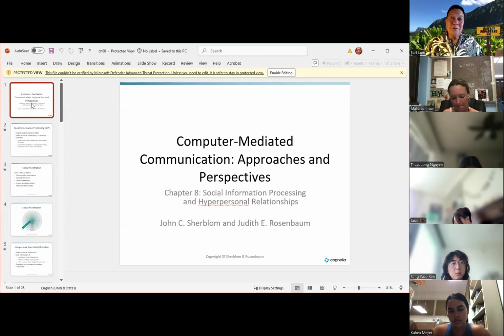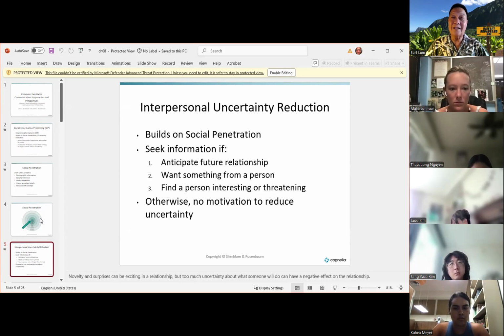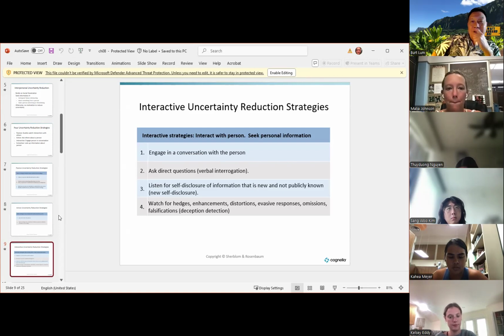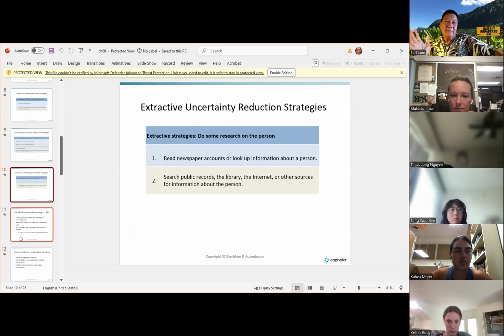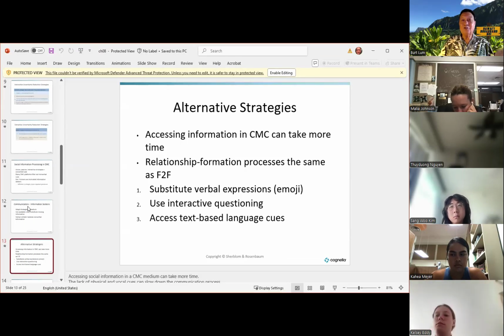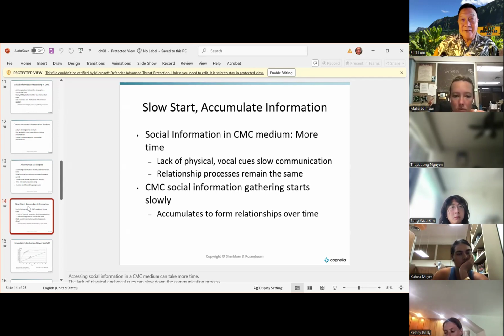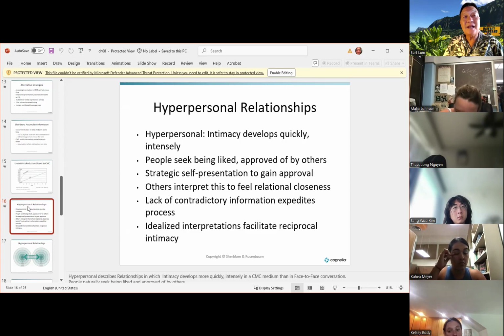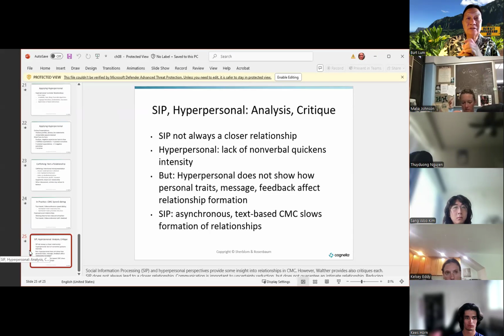COM350 - Chapter 8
COM350 - Chapter 8, Zoom lecture on Oct 22, 2024